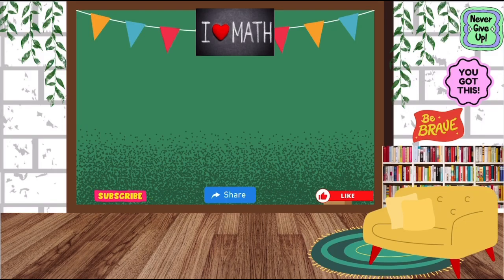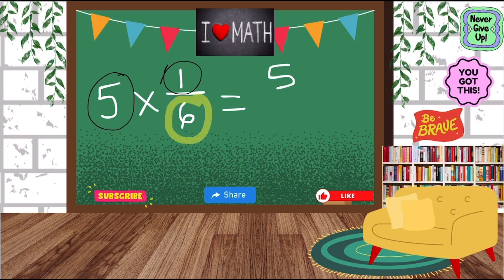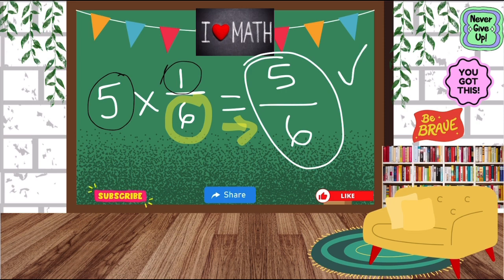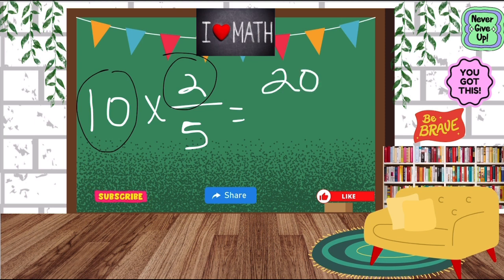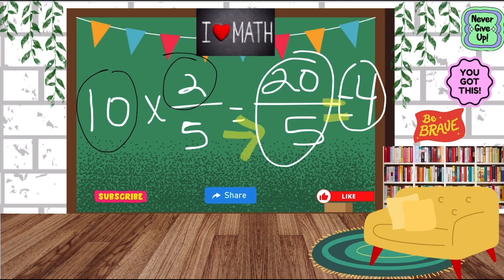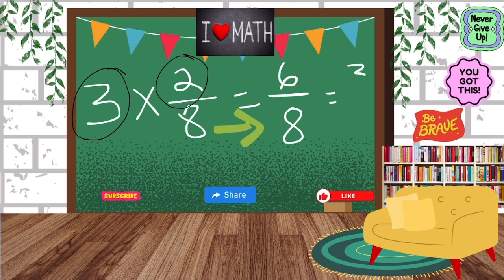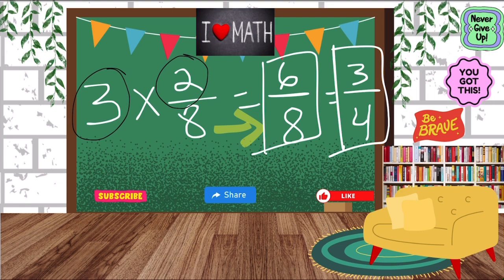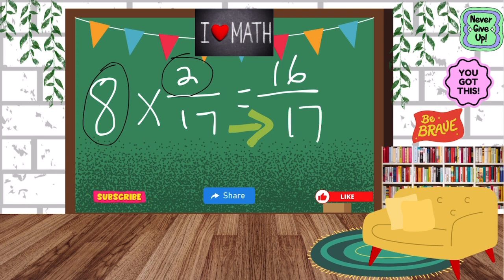HOW TO MULTIPLY A WHOLE NUMBER BY A FRACTION | GRADE 4-5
In this video, I will show you how to multiply a whole number by a fraction